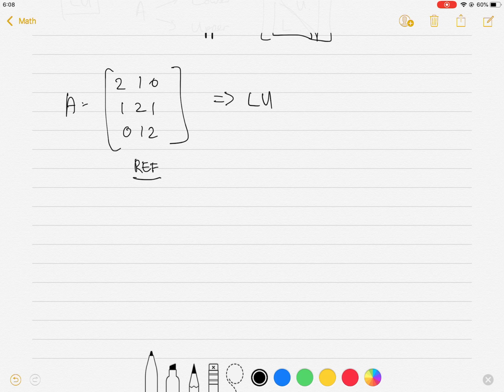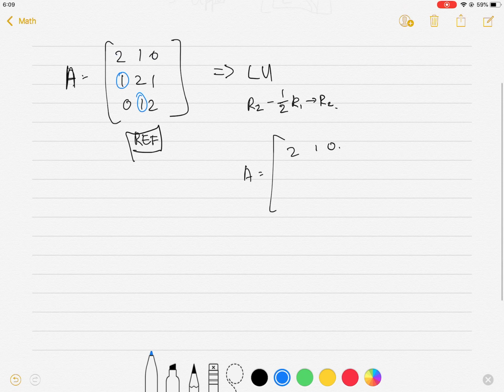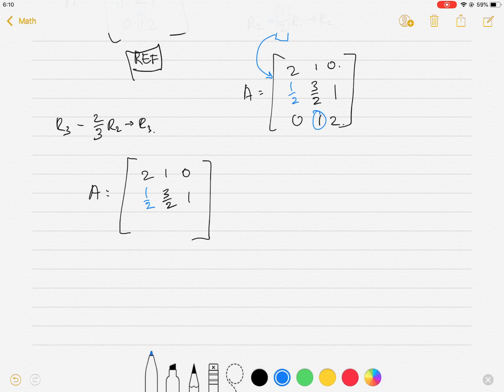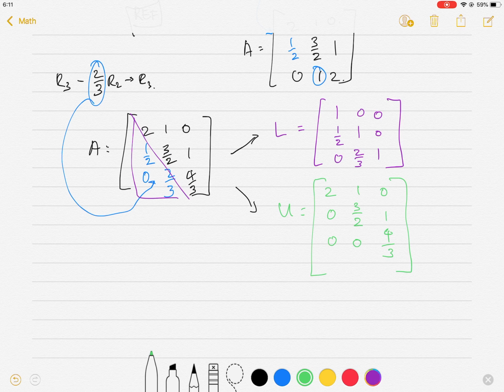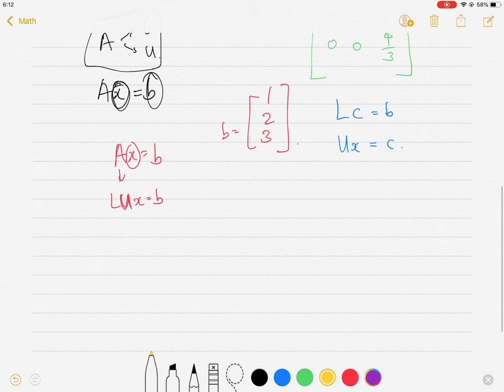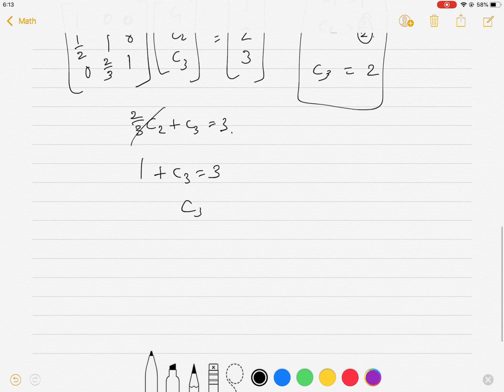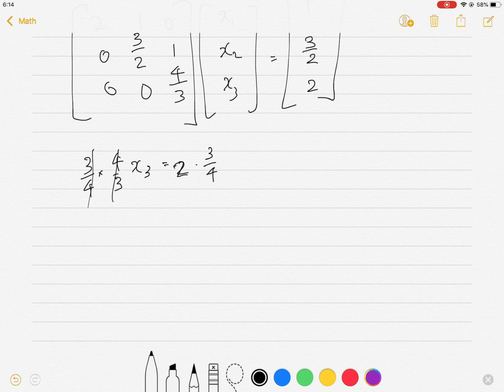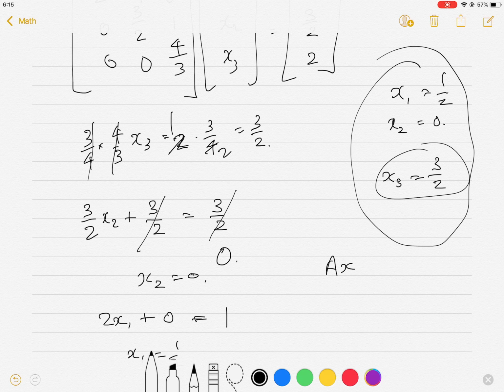Linear Algebra - LU Factorization (Reupload)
The audio was stripped from the video when I uploaded this for the first time. Apple engineering strikes again.